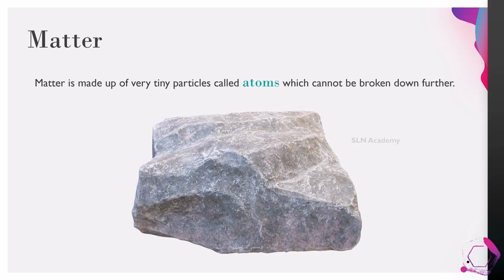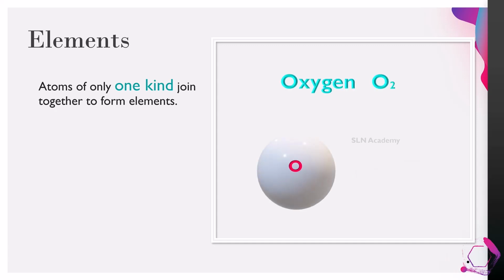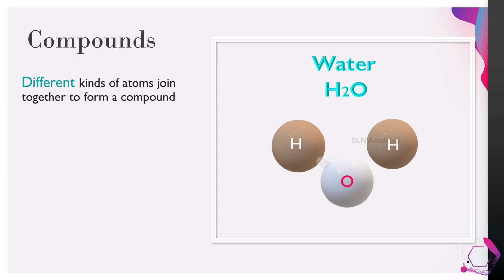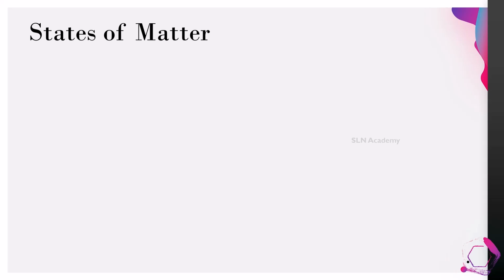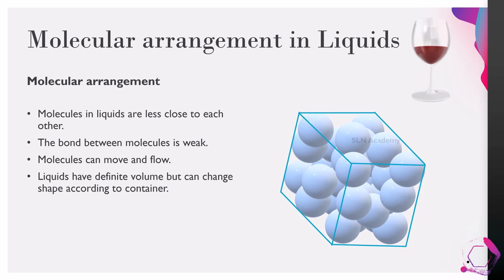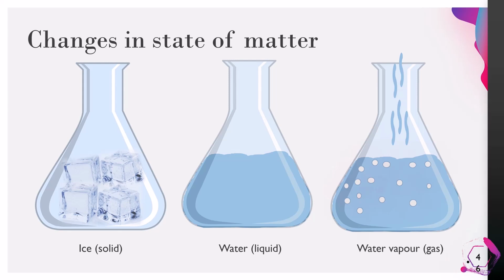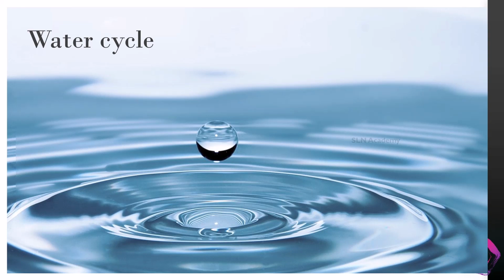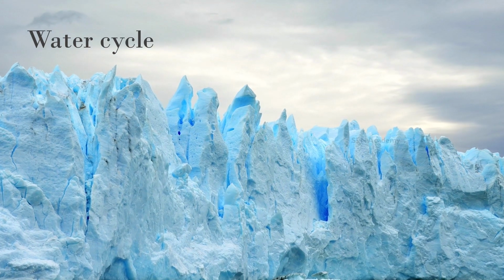Atoms molecules elements and compounds - Composition of matter - Changes in matter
for CBSE/NCERT, SCERT Books/PDFs FREE downloads.
"Atoms molecules compounds  - Composition of matter - Changes in matter" Video talks about:
1. Matter
2. Atoms
3. Molecules
4. Elements
5. Compounds
6. The composition of matter
7. Changes in matter
8. Water Cycle changes in state of water